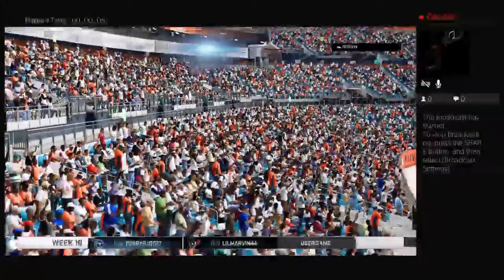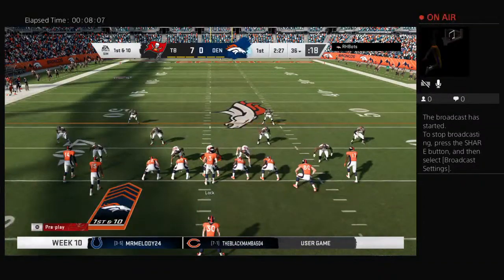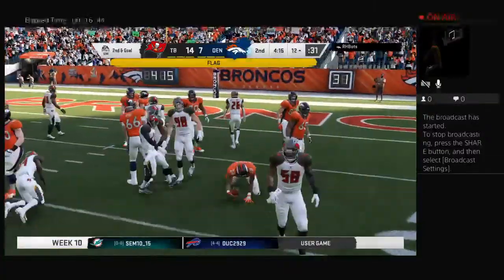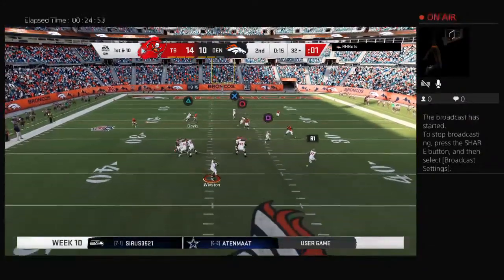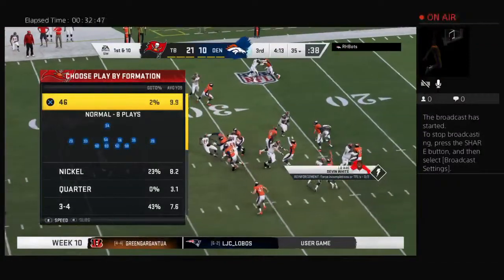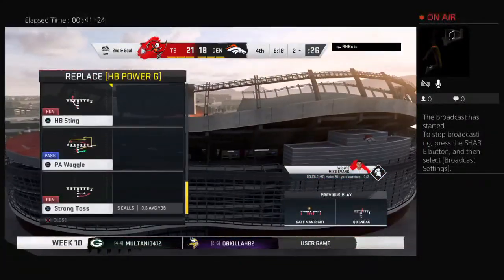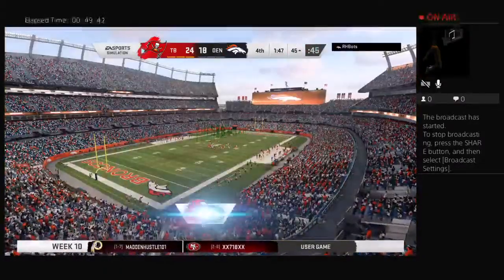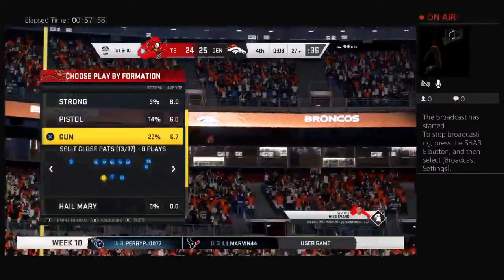Gywu's Bucs vs. Broncos tackle wk10 s2